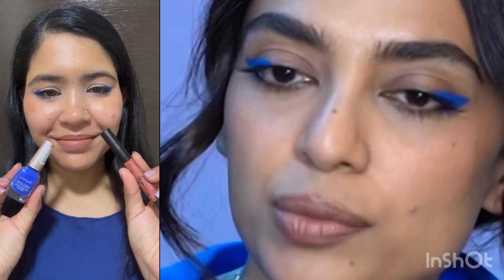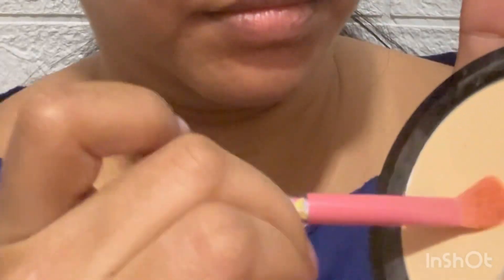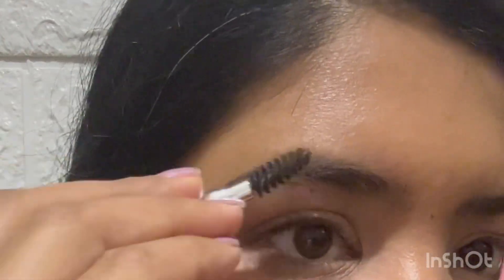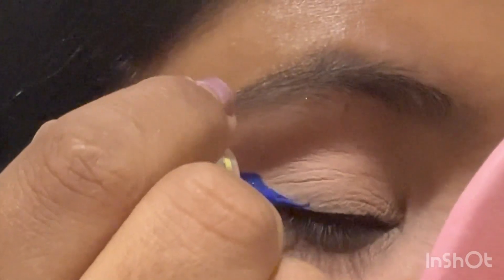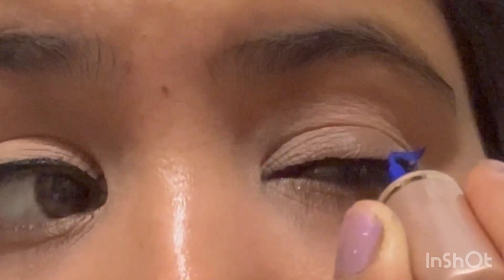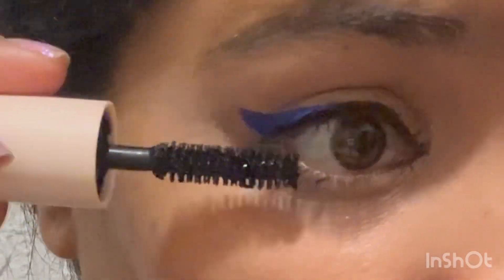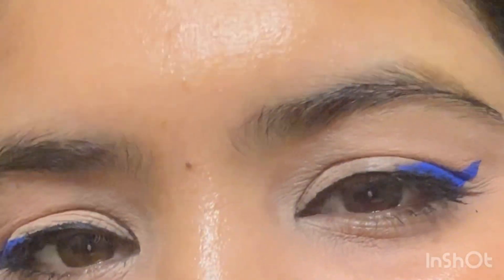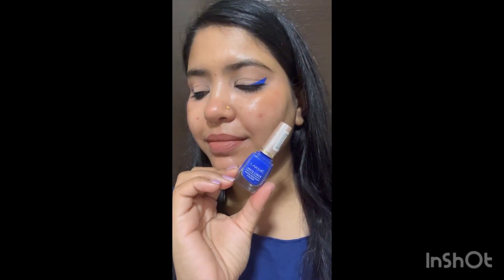Celebrity Inspired Eye-look | Blue Eyeliner | Sobhita D | Glamnglaze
Hi Glam Fam!

I am back to filming makeuo video after such a long time.

Products Shown:

@lagirlcosmetics Peach color corrector
@wetnwildbeauty Brunettes do it better eyebrow pencil& Megaglow Face palette in Dulche de Leche
@nyxcosmetics_arabia Epic Ink eyeliner & Lip liner in Mahogany
@lakmeindia Blue eyeliner
@facescanada Lip crayon in Cashemere

Take Care.